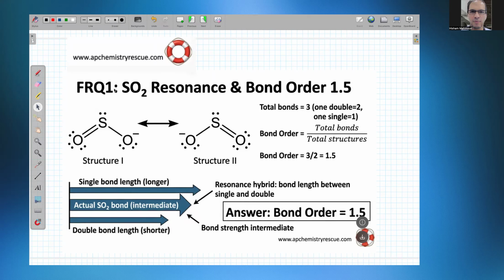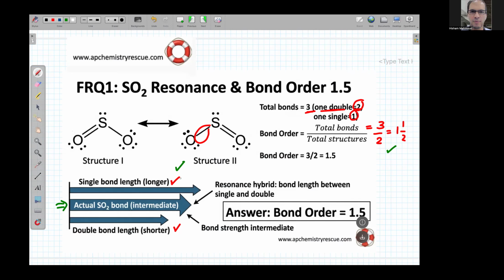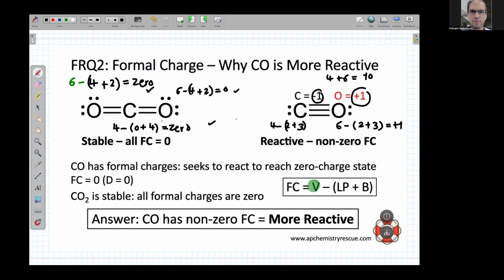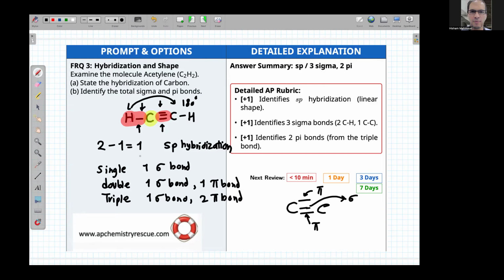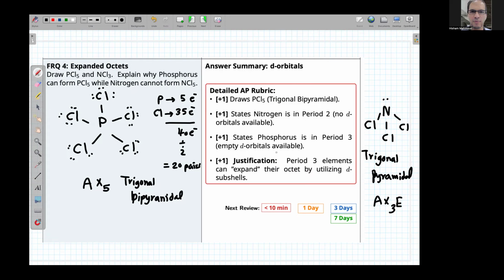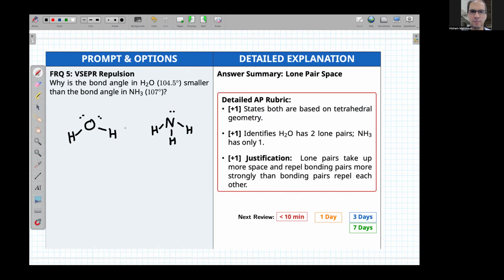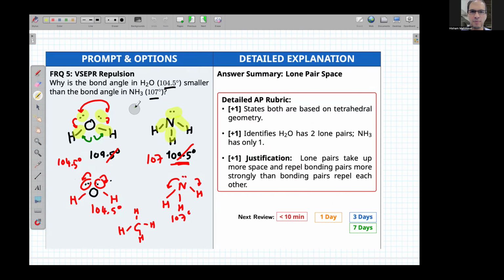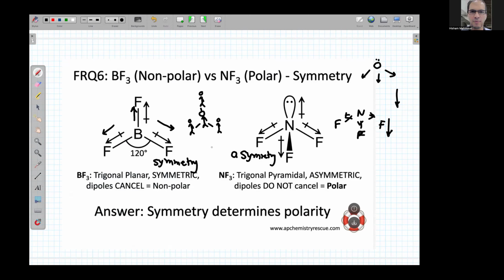🛟 AP CHEMISTRY RESCUE | FRQs Day 3 of 30 | Chemical Bonding & Molecular Structure Deep Dive 🛟 PART 3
🛟 AP CHEMISTRY RESCUE | Day 3 FRQs | Complete Free Response Question Solutions 🛟

Master all 10 Free Response Questions from Day 3 covering Resonance, Formal Charge, Hybridization, VSEPR Theory, Expanded Octets, Molecular Polarity, and Alloy Properties. This is your complete guide to earning FULL POINTS on AP Chemistry FRQs!

From "I Don't Get It" to "I ACE It"! 💪

📚 COMPLETE FRQ SOLUTIONS IN THIS VIDEO:
FRQ 1: Resonance and Bond Strength (SO₂) ✅ Drawing two resonance structures correctly
✅ Calculating bond order (3 ÷ 2 = 1.5)
✅ Explaining intermediate bond length and strength
✅ Understanding resonance hybrid concept
Full AP Rubric: 4 points

FRQ 2: Formal Charge - CO₂ vs CO Reactivity ✅ Lewis structures with formal charge calculations
✅ CO₂: All FC = 0 (stable)
✅ CO: C = -1, O = +1 (unstable, reactive)
✅ Why non-zero formal charges increase reactivity

FRQ 3: Hybridization and Bonding in Acetylene (C₂H₂) ✅ Identifying sp hybridization (2 domains = linear)
✅ Counting sigma bonds (3 total: 2 C-H, 1 C-C)
✅ Counting pi bonds (2 from C≡C triple bond)
✅ Understanding triple bond composition
Full AP Rubric: 3 points

FRQ 4: Expanded Octets - PCl₅ vs NCl₅ ✅ Drawing PCl₅ (trigonal bipyramidal)
✅ Explaining Period 2 vs Period 3 difference
✅ Why nitrogen CANNOT expand (no d-orbitals)
✅ Why phosphorus CAN expand (3d orbitals available)

FRQ 5: VSEPR Repulsion - H₂O vs NH₃ Bond Angles ✅ Both based on tetrahedral electron geometry
✅ H₂O has 2 lone pairs → 104.5° angle
✅ NH₃ has 1 lone pair → 107° angle
✅ Lone pair repulsion stronger than bond-bond repulsion

FRQ 6: Molecular Polarity - BF₃ vs NF₃ ✅ BF₃: Trigonal planar (symmetric) → Non-polar
✅ NF₃: Trigonal pyramidal (asymmetric) → Polar
✅ Dipole cancellation in symmetric molecules
✅ Geometry determines polarity

FRQ 7: Alloy Properties - 14K Gold Hardness ✅ Identifying substitutional alloy (Au + Ag)
✅ Silver atoms replace gold in lattice
✅ Disruption prevents sliding layers
✅ Why alloys are harder than pure metals

🎯 TOTAL POINTS AVAILABLE: 36 POINTS
Master these 10 FRQs and you'll have the skills to tackle ANY bonding or molecular structure question on the AP exam!

🔑 KEY CONCEPTS MASTERED:
Resonance & Bond Order

Multiple Lewis structures for same molecule
Bond order = Total bonds ÷ Locations
Resonance hybrid has intermediate properties
Formal Charge Mastery

FC = V - (LP + B)
Zero FC = most stable
Negative FC on most EN atom
Hybridization Quick Rules

2 domains = sp (linear, 180°)
3 domains = sp² (trigonal planar, 120°)
4 domains = sp³ (tetrahedral, 109.5°)
5 domains = sp³d
6 domains = sp³d²
VSEPR Theory

Electron pairs repel to maximize distance
Lone pairs take MORE space than bonding pairs
Electron geometry vs molecular geometry
Expanded Octets

Only Period 3+ elements
Requires available d-orbitals
Explains PCl₅, SF₆, XeF₄
Molecular Polarity

Symmetry → Dipoles cancel → Non-polar
Asymmetry → Net dipole → Polar
Sigma & Pi Bonds

σ: Head-on overlap (strong)
π: Side-by-side overlap (weaker)
Single = 1σ | Double = 1σ+1π | Triple = 1σ+2π
💡 AP EXAM SUCCESS STRATEGIES:
For Maximum Points: 1️⃣ Always show Lewis structures clearly 2️⃣ Calculate formal charges when asked 3️⃣ State electron AND molecular geometry 4️⃣ Count electron domains first 5️⃣ Use specific terminology (d-orbitals, electronegativity, etc.) 6️⃣ Explain WHY, not just WHAT

Common Mistakes to Avoid: ❌ Forgetting lone pairs in Lewis structures ❌ Not counting electron domains correctly ❌ Confusing electron geometry with molecular geometry ❌ Forgetting that Period 2 cannot expand octets ❌ Not stating that pi bonds are weaker than sigma

🌟 DOWNLOAD FREE RESOURCES:
📥 Day 3 FRQ Practice Guide 📖 All 10 FRQs with Rubrics: Included in video description 🎯 Foundation Slides: Review basics before attempting FRQs

🚀 YOUR 30-DAY RESCUE PLAN:
✅ Day 1: Atomic Structure ✅ Day 2: Periodic Trends & Bonding Basics ✅ Day 3 FRQs: Chemical Bonding Mastery (YOU ARE HERE!) 🎯 ⏭️ Day 4: Intermolecular Forces ⏭️ Day 5: Gas Laws & KMT ... and 25 more days to complete mastery!

🔹 Which FRQ was most challenging? 🔹 Did the formal charge explanation help? 🔹 What topic should we cover next? 🔹 Share your bond order calculations!

Practice makes permanent - let's ACE these FRQs! 📝